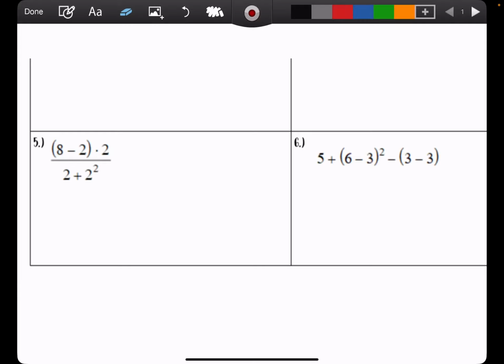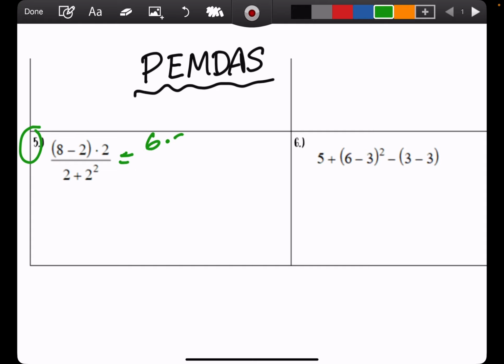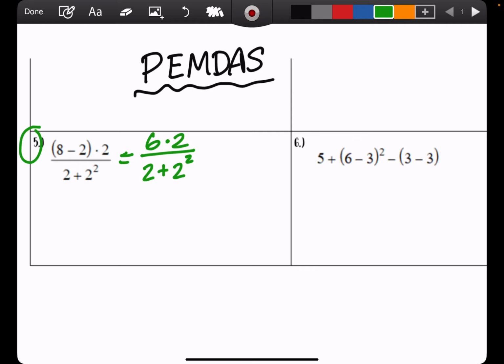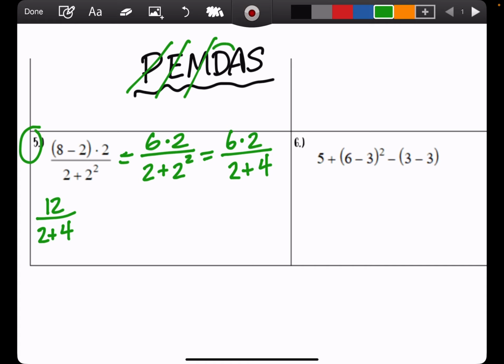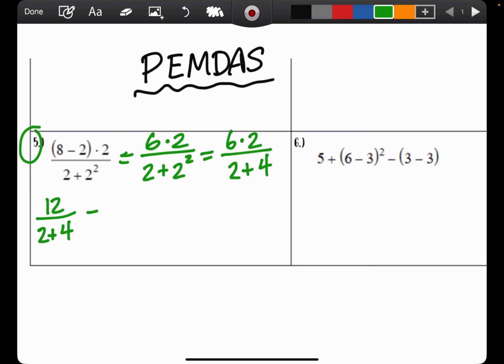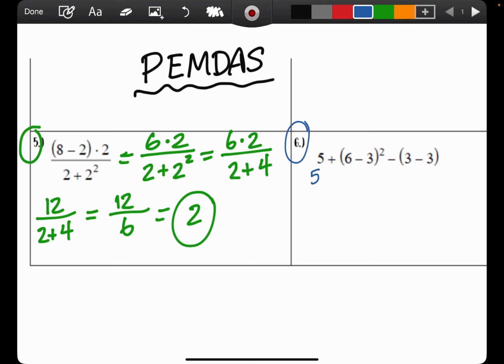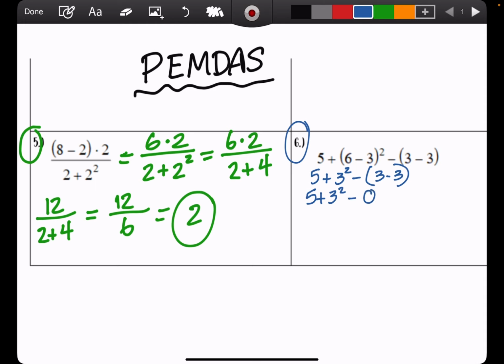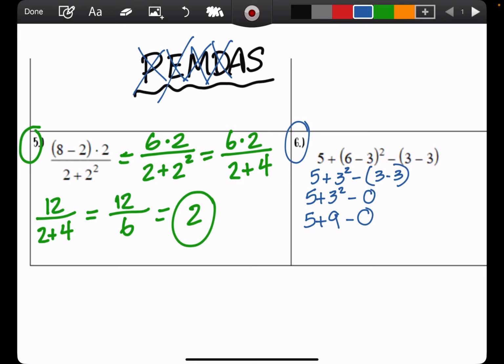Order of Operations - Part 2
Learn how to simplify moderately difficult expressions by using the order of operations (PEMDAS).